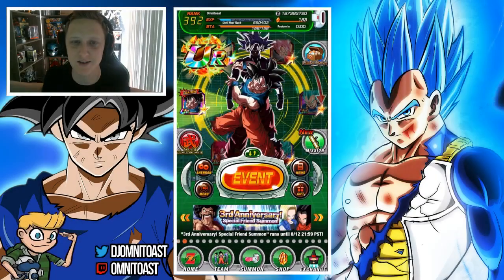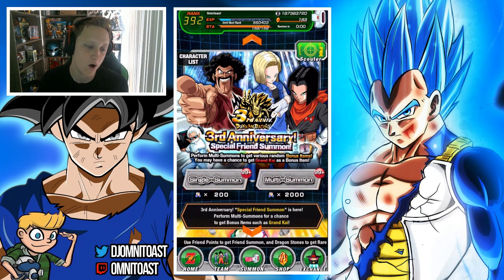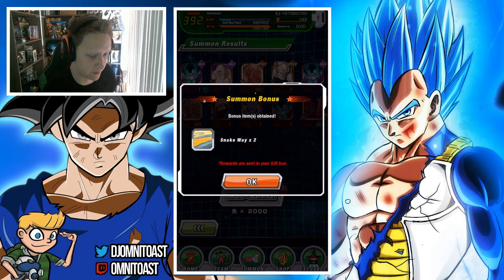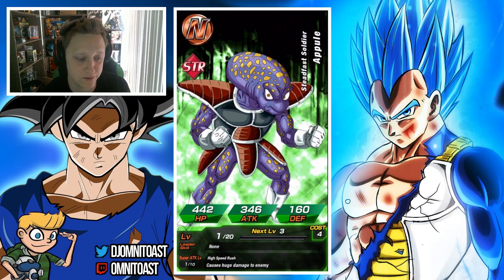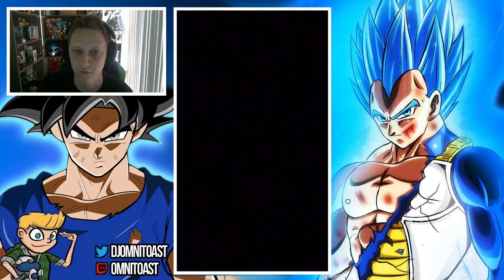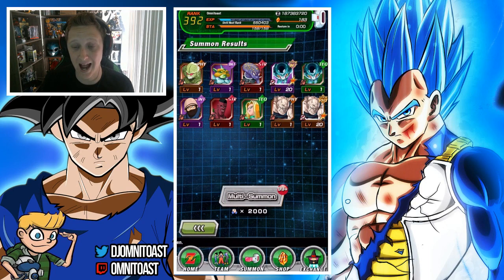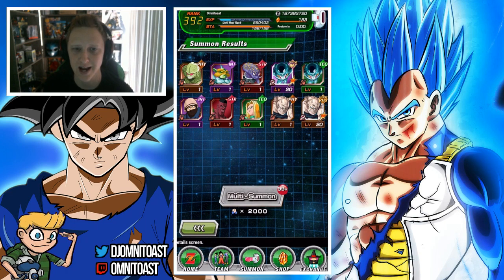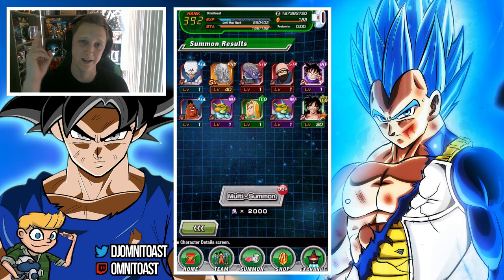HOW GOOD ARE THE RATES??? || GRAND KAIS IN FRIENDS SUMMONS??? || Dragon Ball Z Dokkan Battle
how good is the drop rate for grand kais in the friend summons lets find out in the fun goofy video!!!

HIT LIKE IF YOU LOVED WHAT YOU SAW!!!